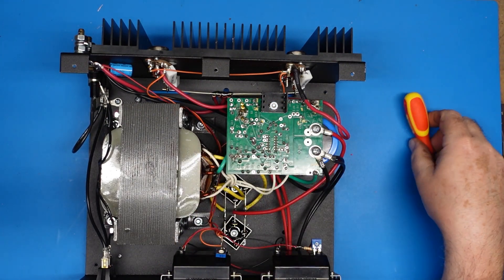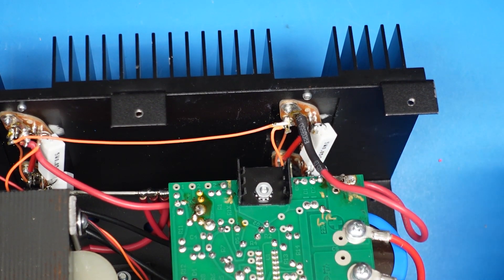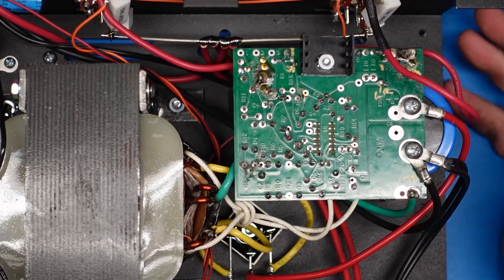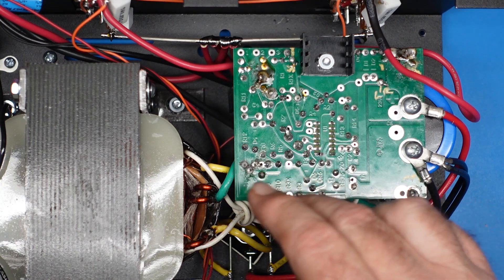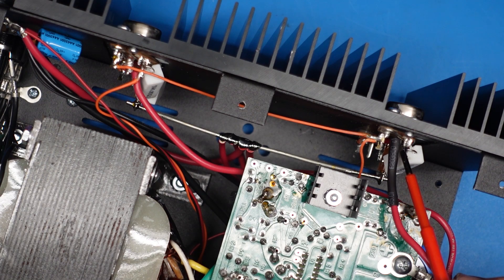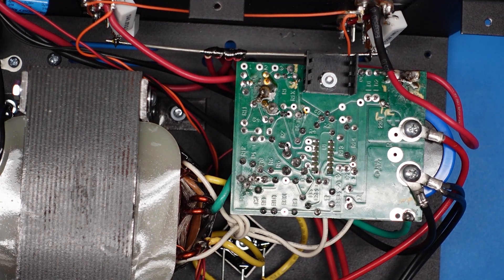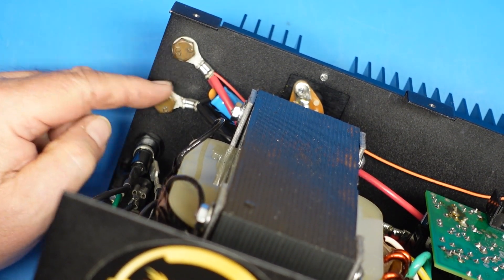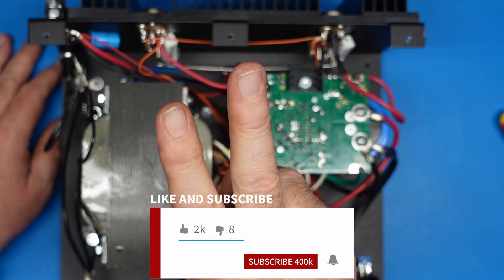Decoding the Mystery: Understanding Astron PSU Failure Mode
In this video, I share some up-close details about the Astron RS-35M-AP Linear Power Supply.  I ended up replacing the regulator board, but it wasn't as easy as that sounds.   There might have been mistakes made along the way!